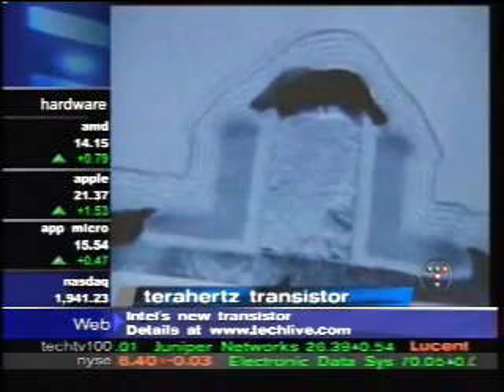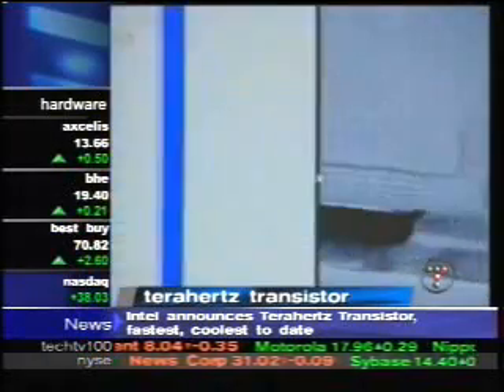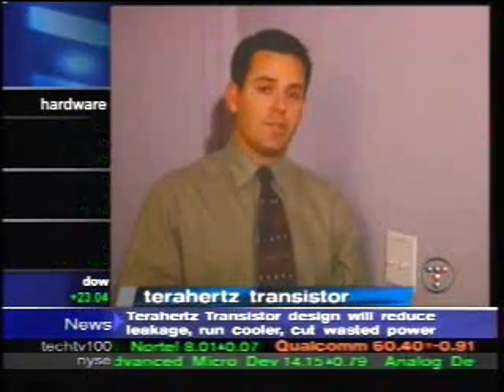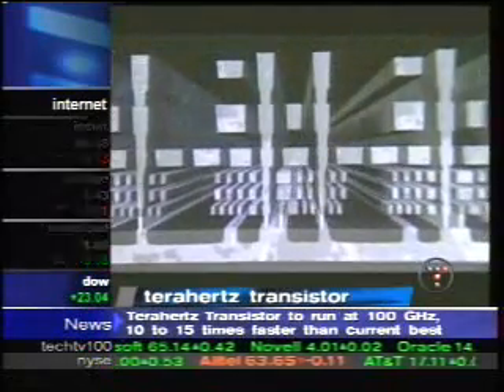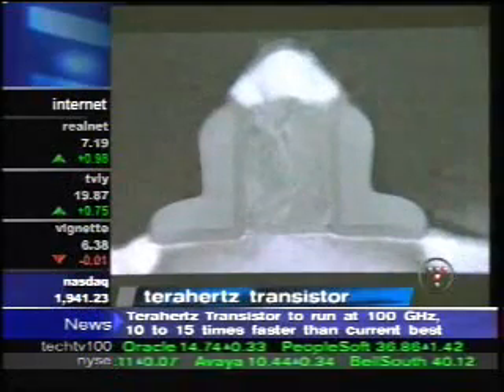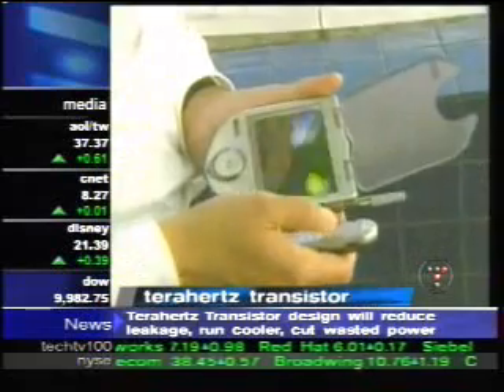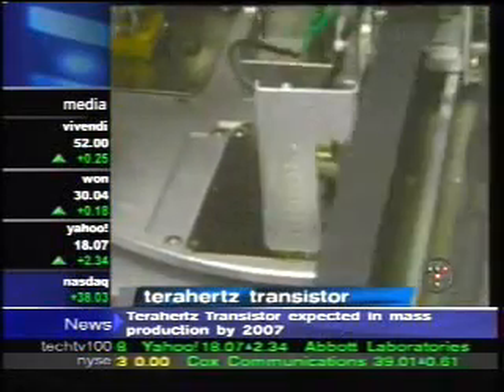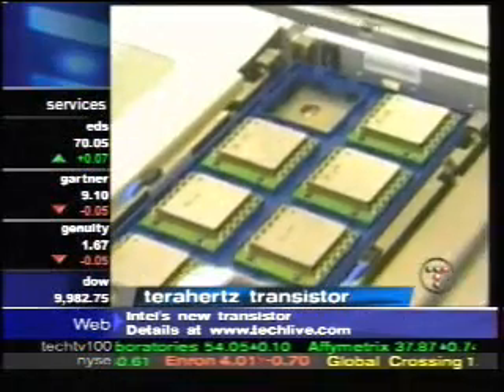2001 techtv clip - intels new "terahertz transistor"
A clip from 2001 about intel's new chip. 100ghz "Terahertz Chip"